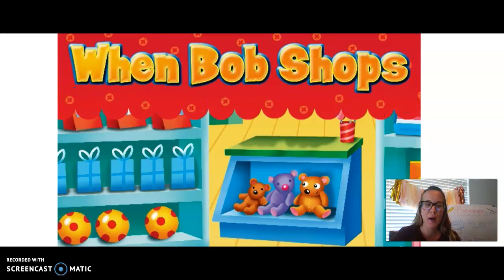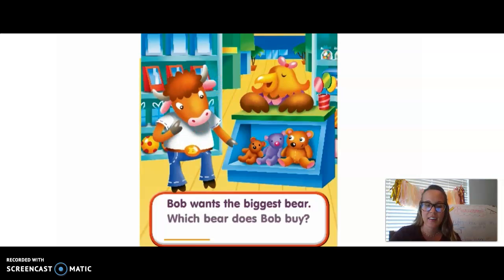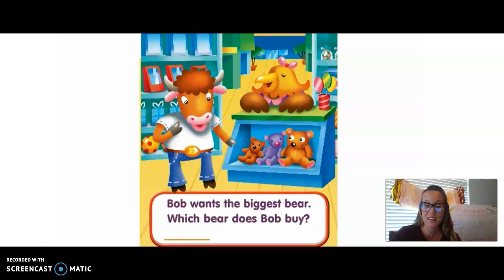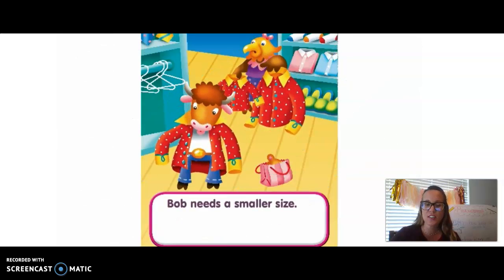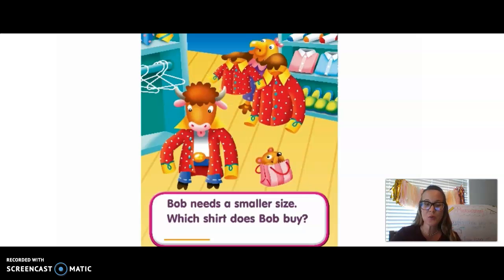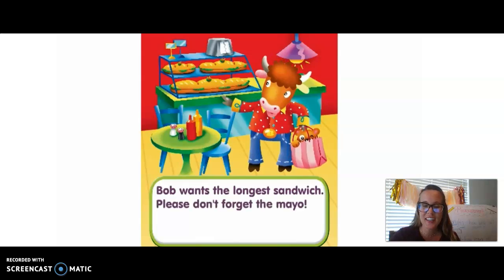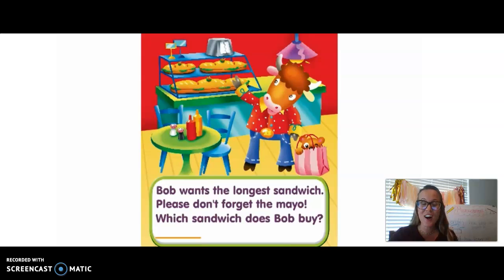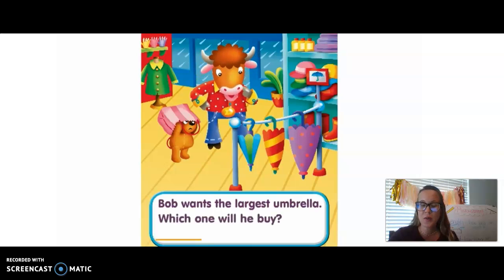Math Pearson Review Measurement 5/11